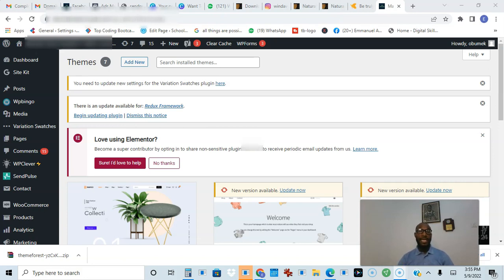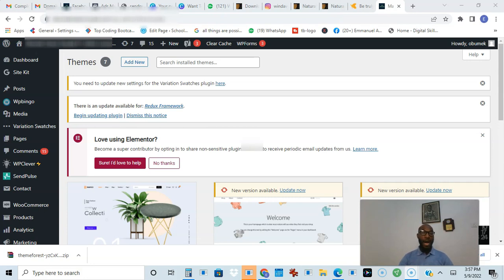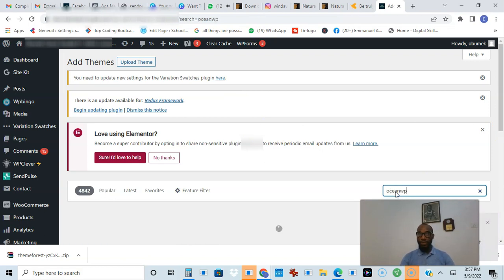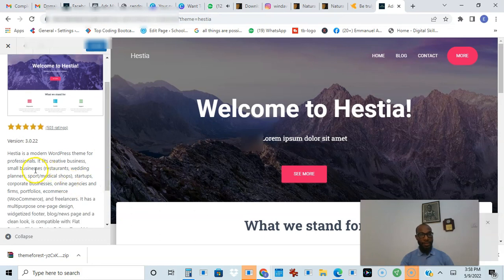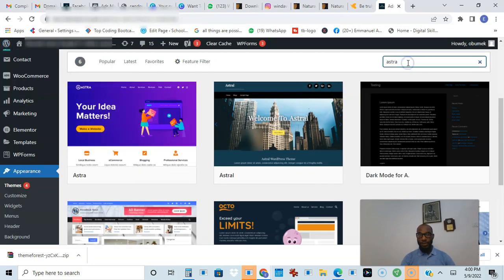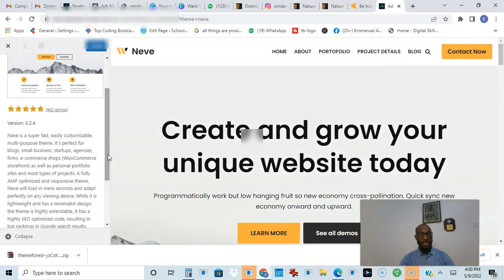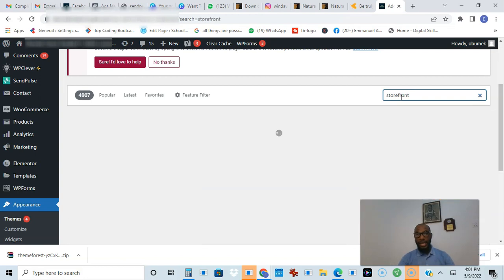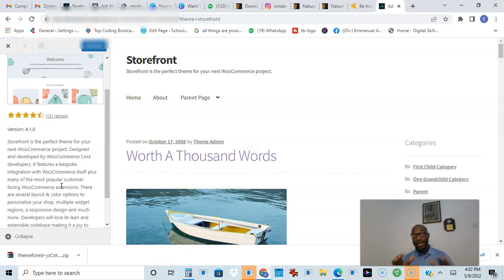Top 5 Best Free Wordpress Theme For 2022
Finally! The Top 5 best free wordpress themes for 2022! Need a Wordpress theme for your website and tired of the same old list? Well me too! I have been searching for the best Wordpress themes and now you have them.